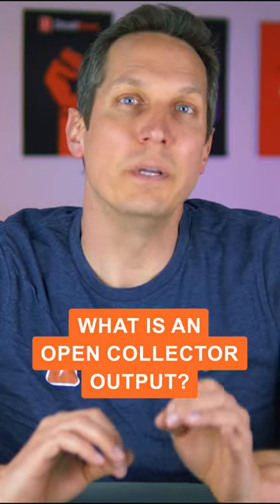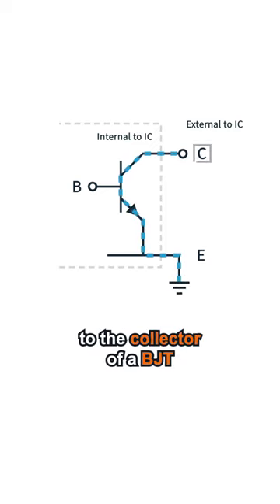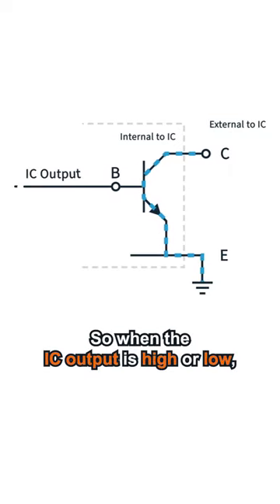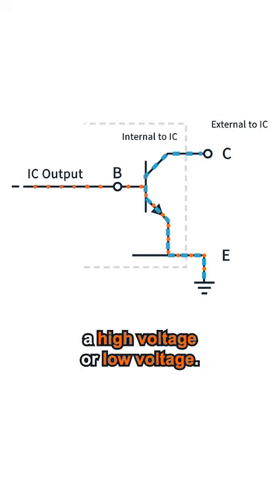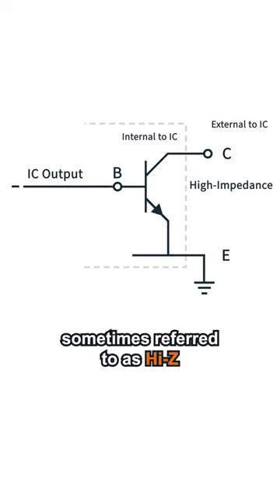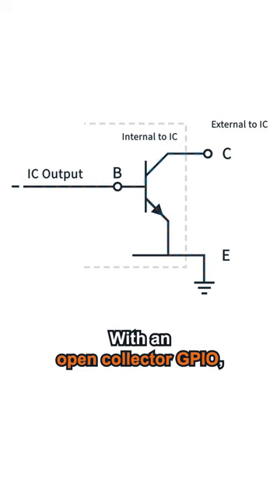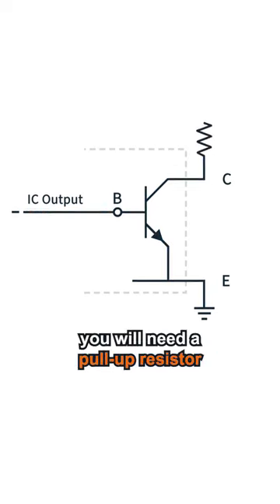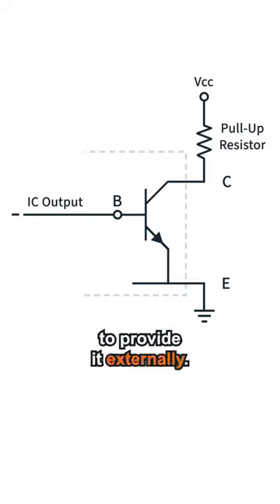What is an Open Collector Output?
In this snippet about open collector outputs, Josh talks about how BJTs are integrated into devices to provide unique performance very different from the push-pull GPIOs that many may be accustomed to with microcontrollers.  This short is pulled from the full video found
In the full video, we discuss how microcontrollers, communications protocols, timers, and other devices sometimes use "open-collector outputs," which may be confusing.  In this overview, Josh reviews bipolar junction transistors (BJTs) and how BJTs are used inside microcontrollers and other devices to create open-collector outputs.  Besides how they are used, he explains why you want an open collector output with some microcontrollers.  Once you understand how an open-collector output works, it'll make sense why I2C communication lines use open-collector outputs to control common lines between multiple devices.  We also recommend checking out the written tutorial on CircuitBread.com